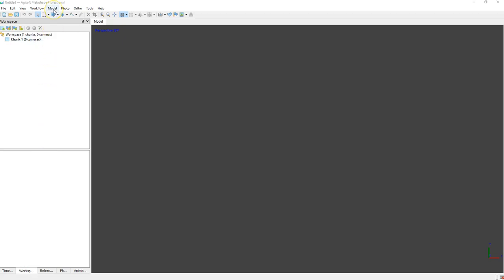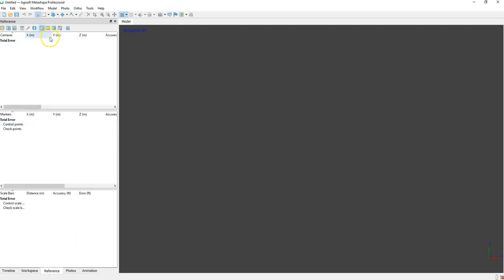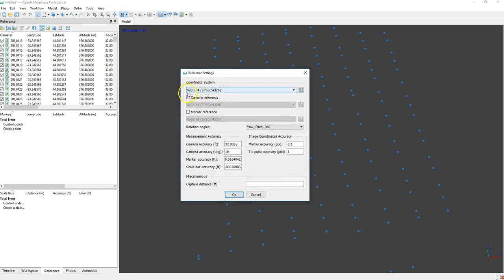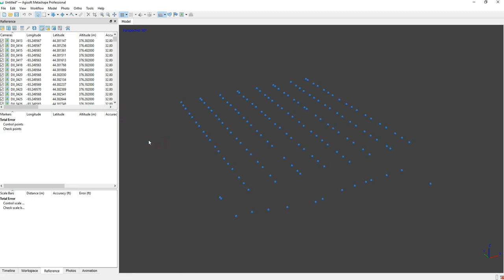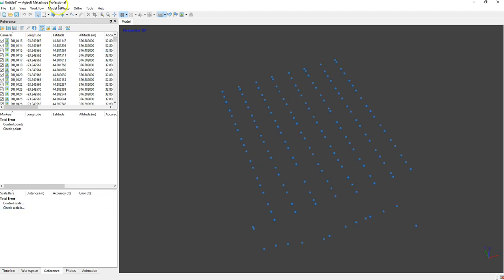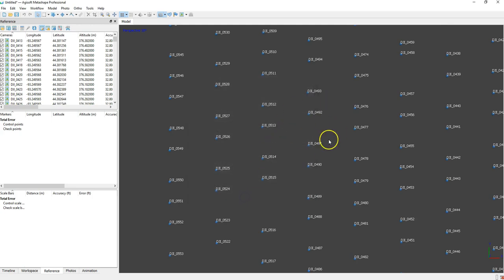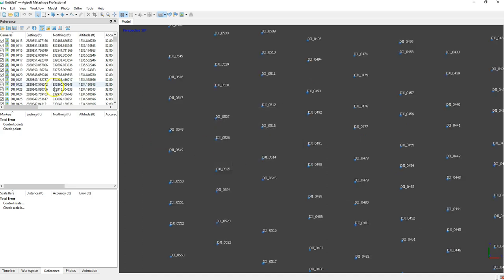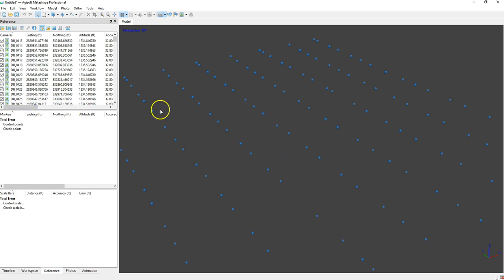Agisoft Metashape Tutorial - Set vs. Convert coordinate systems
In this tutorial, I demonstrate the important difference between "setting" and "converting" the coordinate system in Agisoft Metashape Professional.

Recommendations:
Best Laptop
Best Desktop
3D Mouse

If you have any questions or comments, please leave them below.